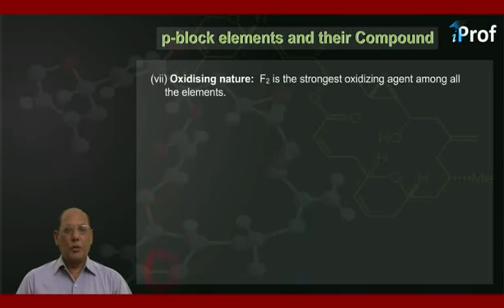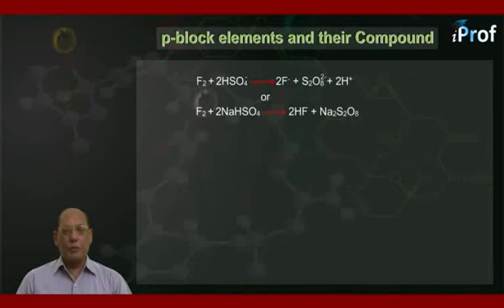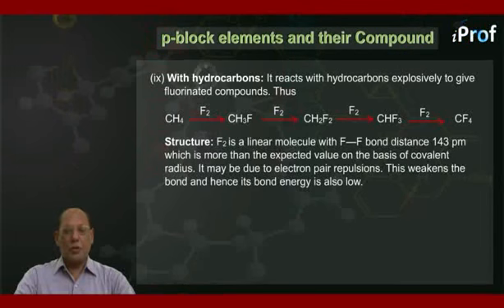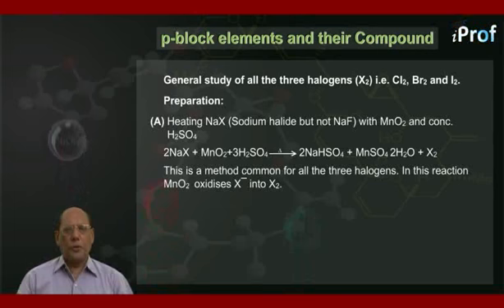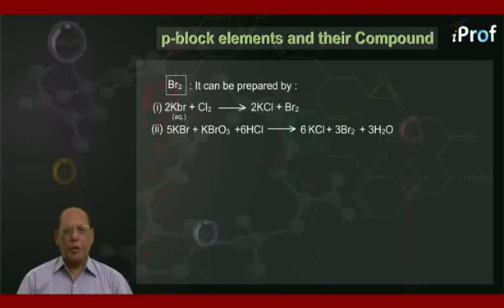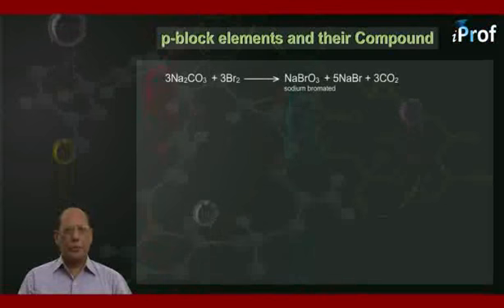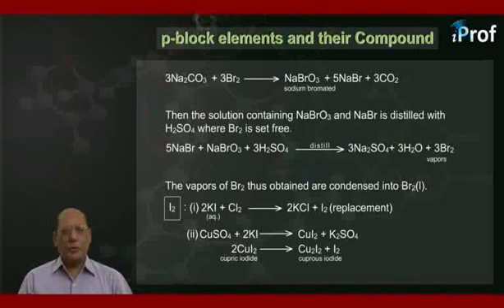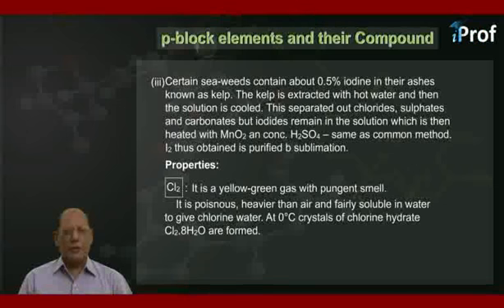STUDY OF HALOGEN FAMILY P2